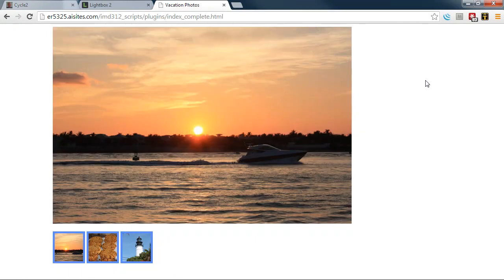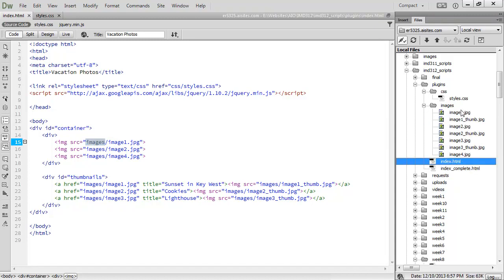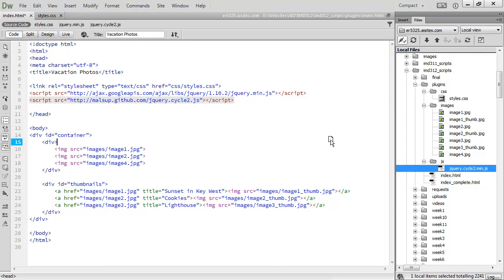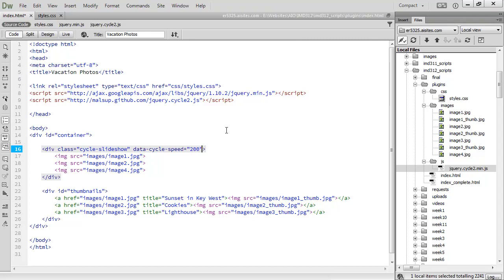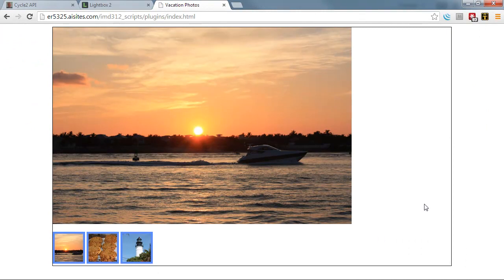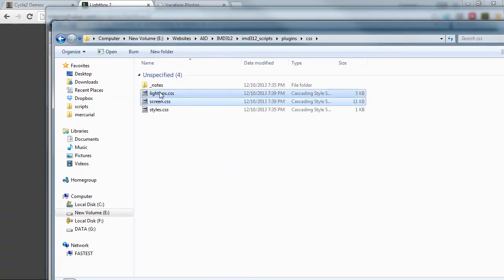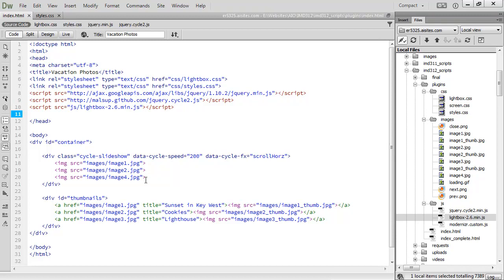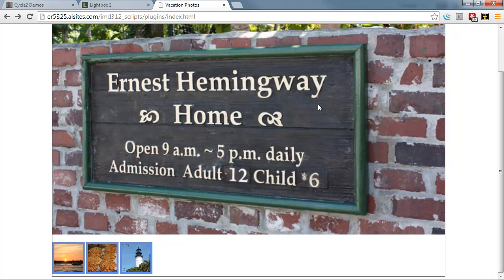Using Cycle2 and Lightbox2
How to setup the Cycle2 and Lightbox2 jQuery plugins to create a slideshow and a photo gallery.